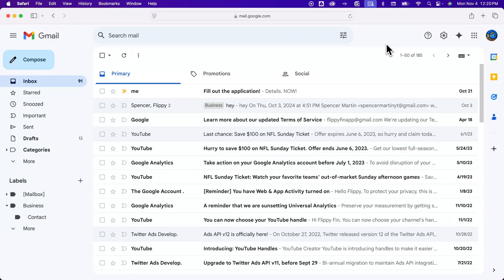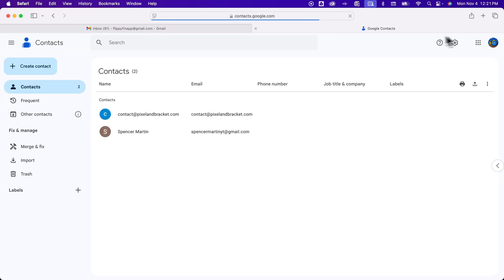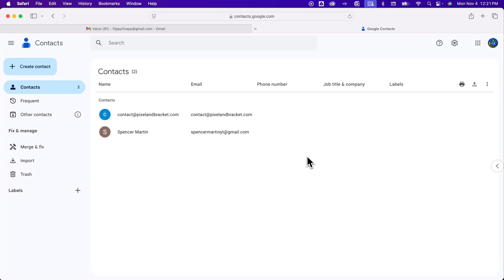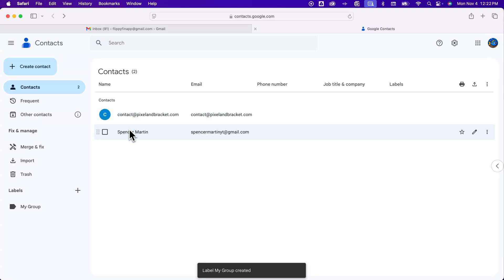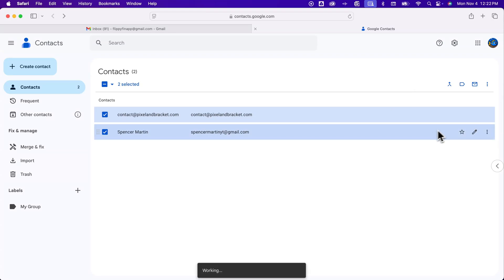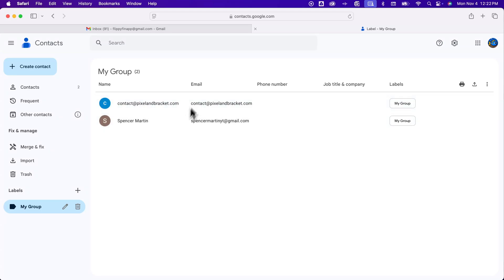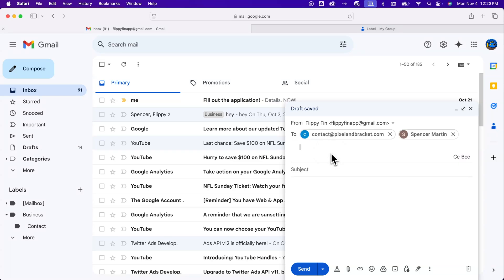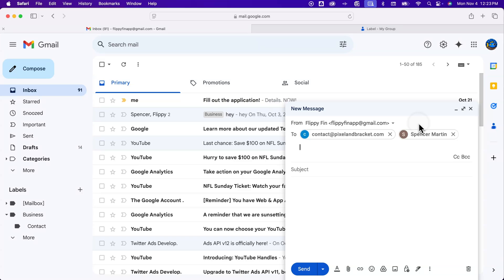How to Make a Group Email in Gmail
In this Gmail tutorial, learn how to make a group email in Gmail. You can send group emails by creating contact labels in Gmail. With a contact group, you can easily send the group new messages without having to enter all the emails again.